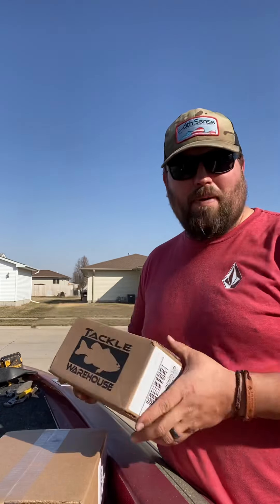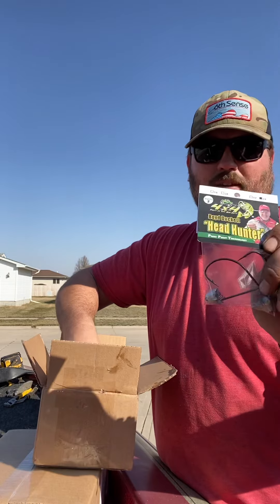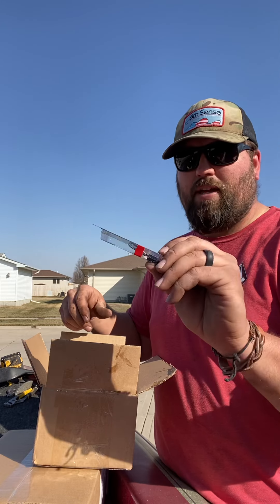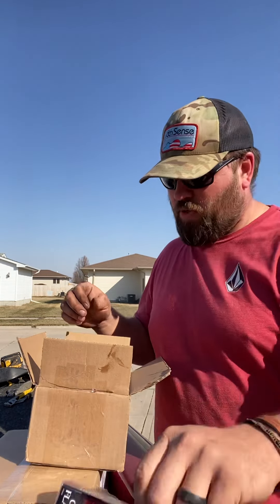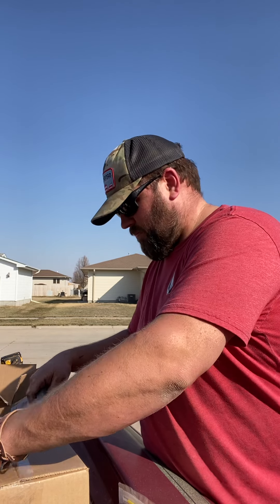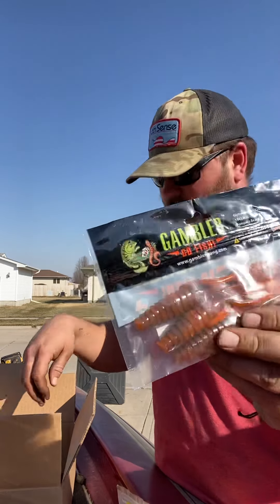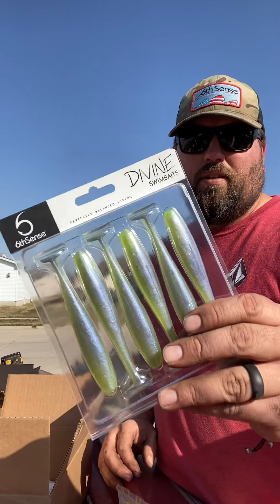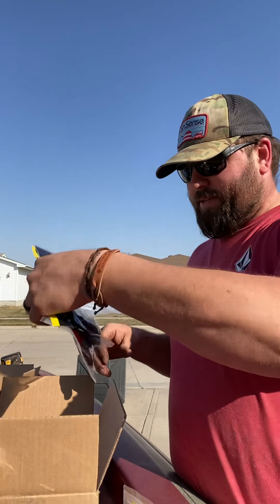Tackle Warehouse Unboxing! Shaky heads, worms, other springtime baits!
I got mail! Opening up some shaky heads, spinnerbaits, crank baits, worms, and much more!!